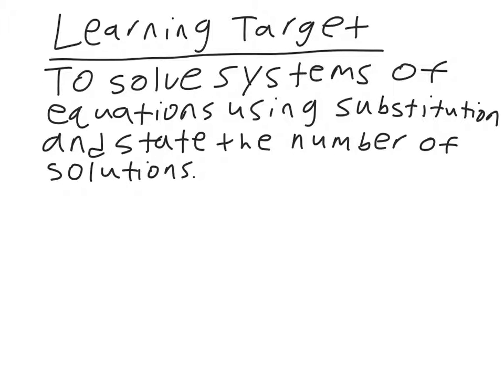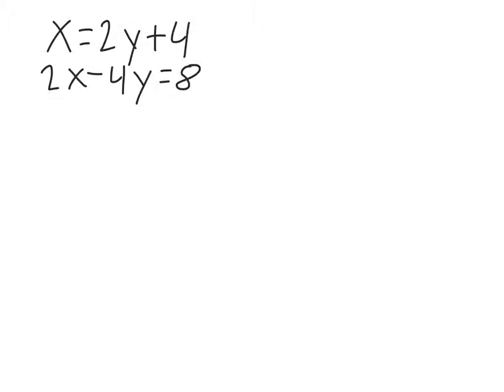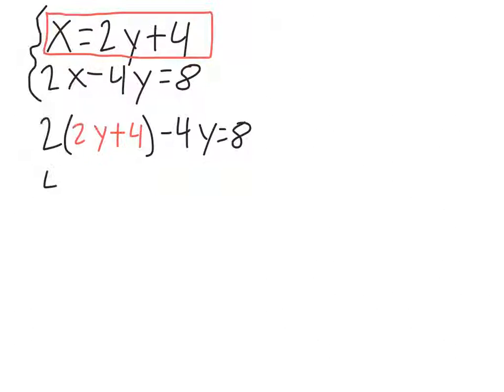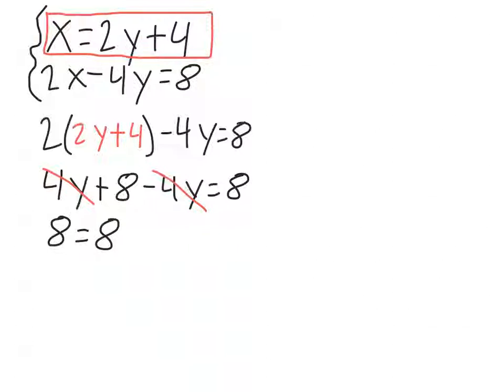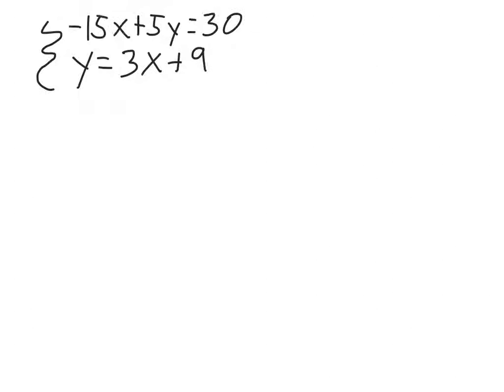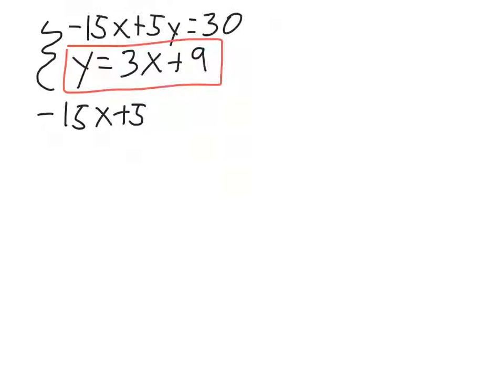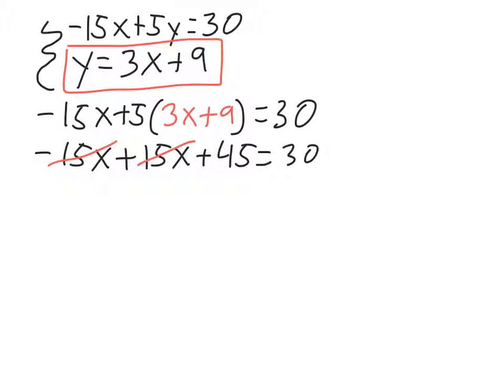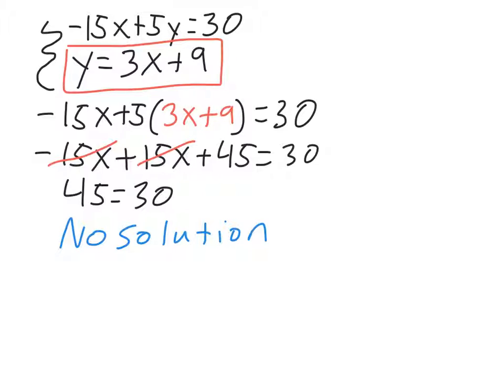Substitution Special Cases